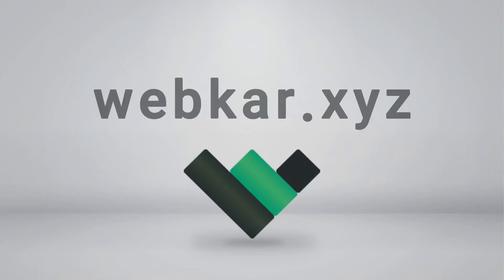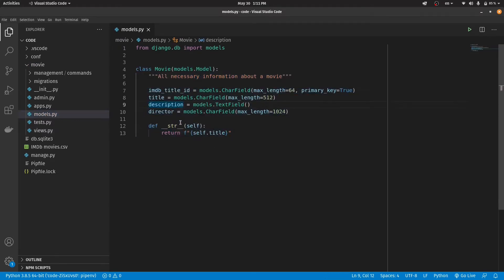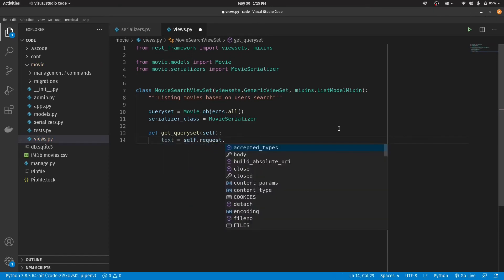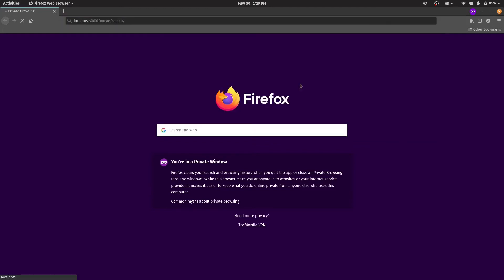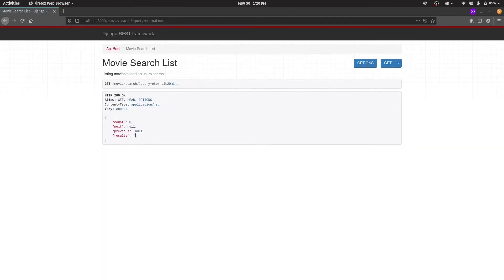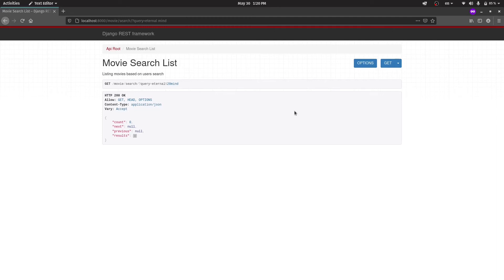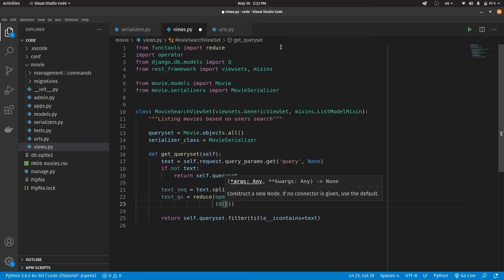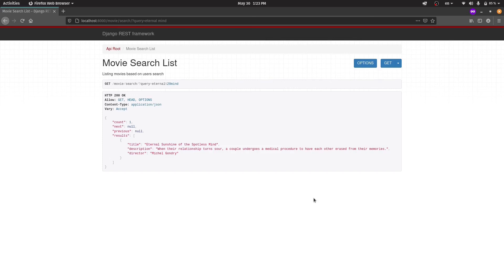Create Search API with Django Using Reduce Method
In this video first we implement a simple search API by modifying get_queryset method, after that we use reduce method to make our API a more powerful.